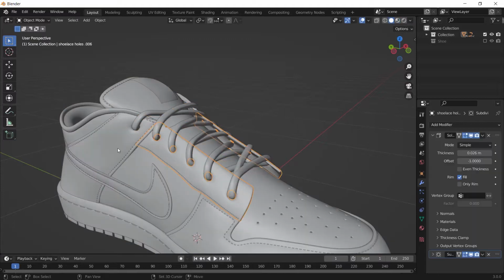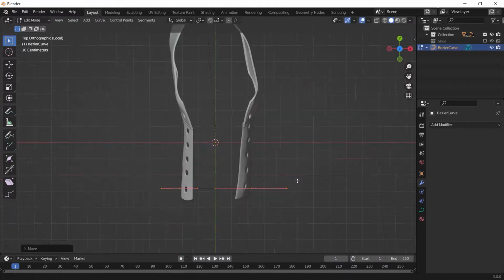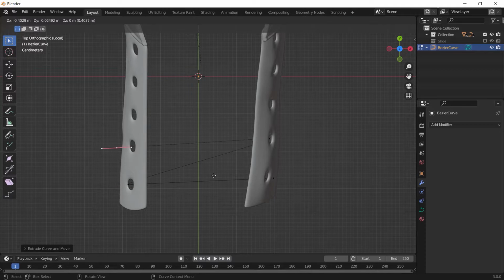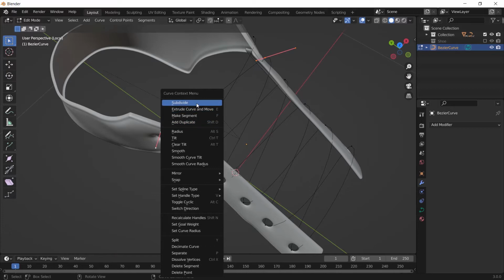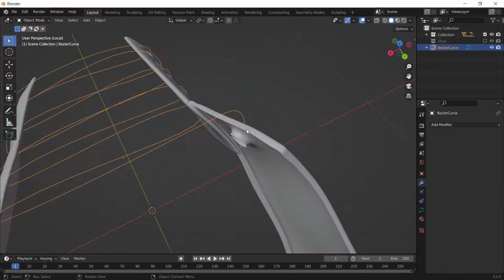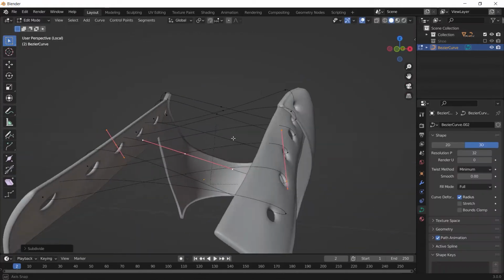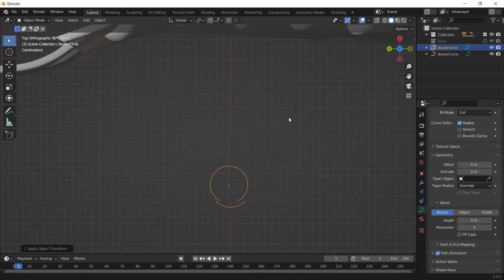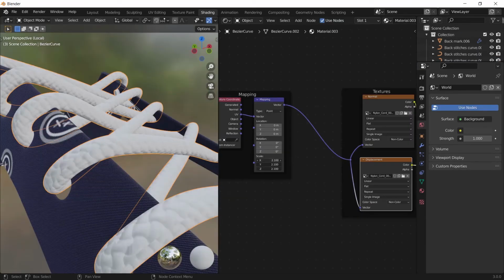Create Shoelace in a minute | Blender Tutorial